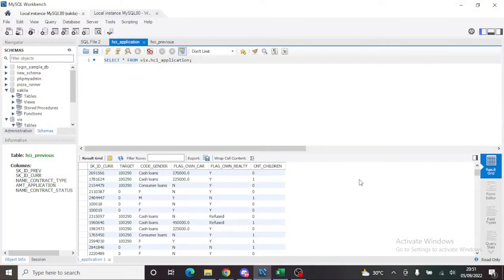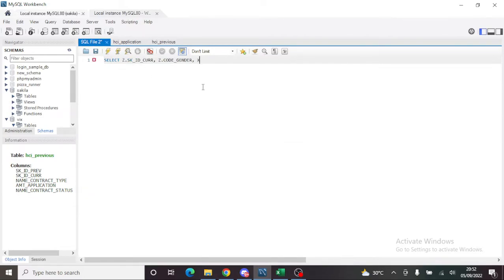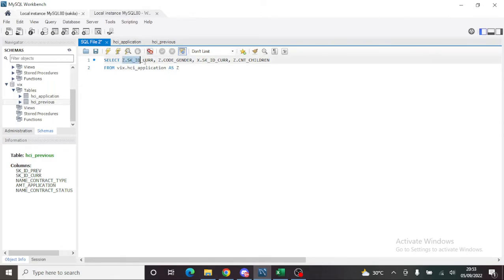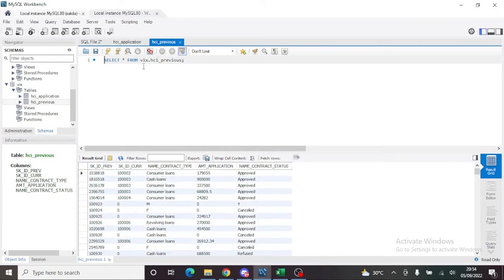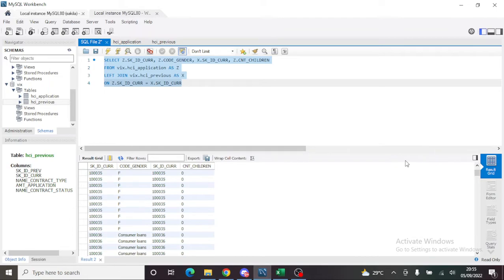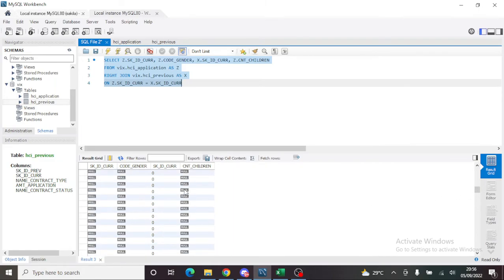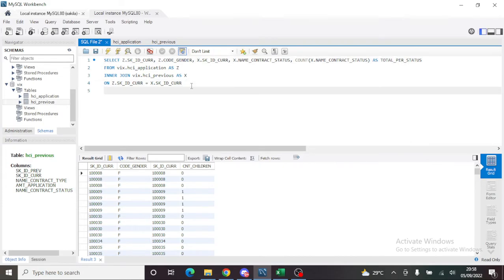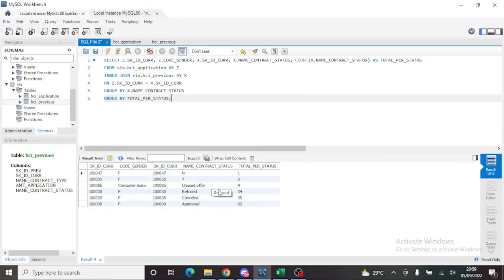MYSQL WORKBENCH (SQL JOINS) with Count function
data analytics
google data analytics
python data analytics
data science engineering
artificial intelligence and data science
data science
learning data science
tableau for data science
tableau for beginner
tableau project
tableau tutorial
tableau dashboard
tableau for beginner
tableau map
data science vs data analytics vs machine learning vs artificial intelligence
data analytics interview,
data analytics introduction
tableau tutorial,
tableau public,
tableau desktop,
tableau advanced tutorial,
tableau add legend,
tableau basics,
tableau course,
tableau crack,
tableau crack 2020,
tableau download,
tableau dashboard design,
tableau dasar,
tableau free,
tableau full course,
tableau full crack,
tableau guide
tableau interview experience
tableau storytelling
tableau wine ghost
tableaux de provence alto sax
tableau tutorial for beginners
tableau art
tableau test
tableau software